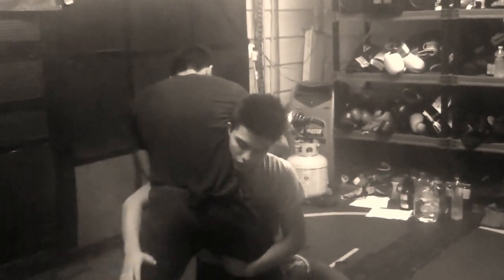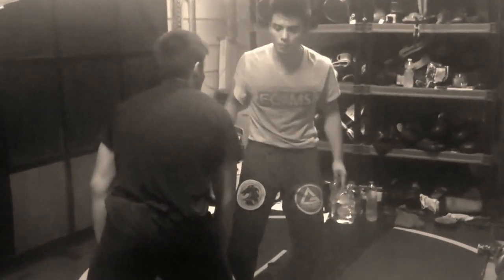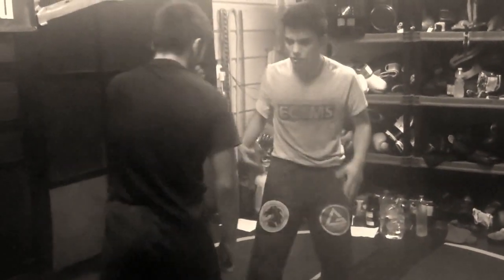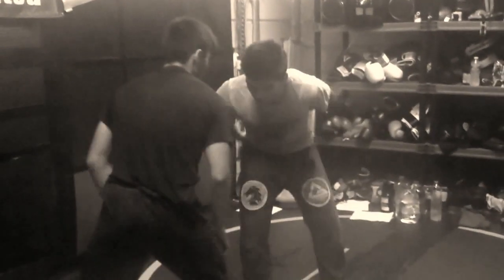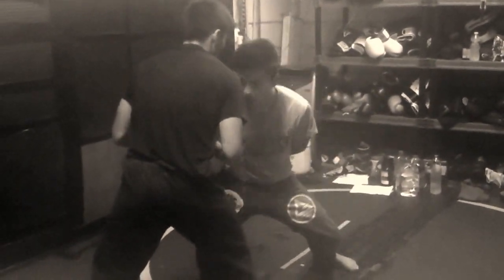"Satoshi" And "Leon" Demo Basic Hi-C To Double Leg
Their first instructional!  Doing great guys.

Train hard!